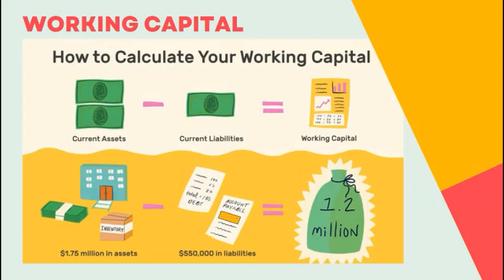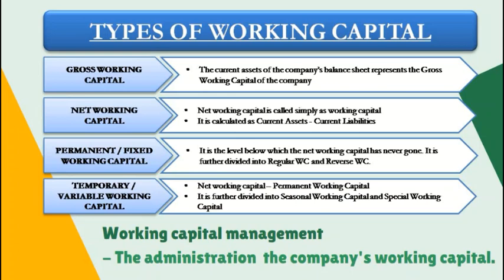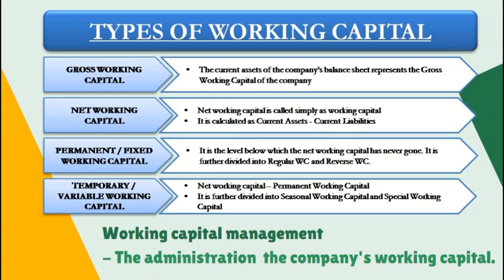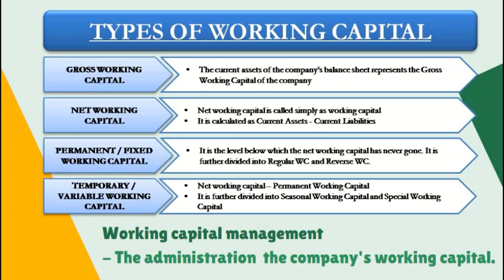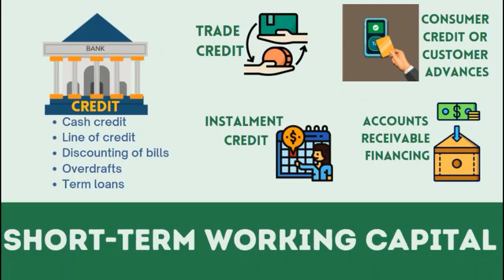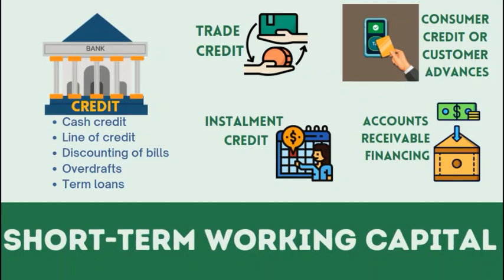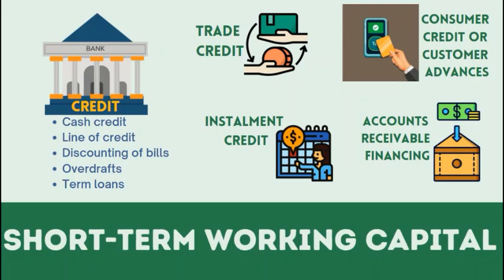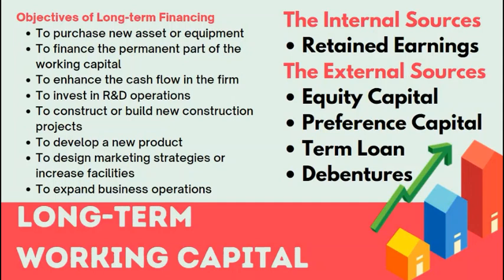Working Capital and its Sources